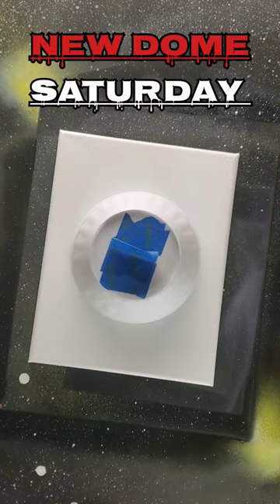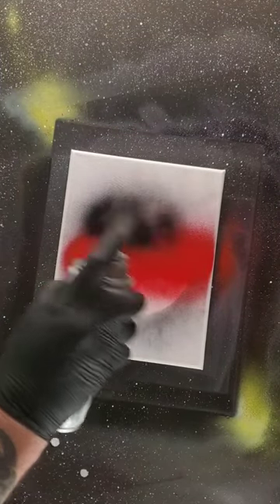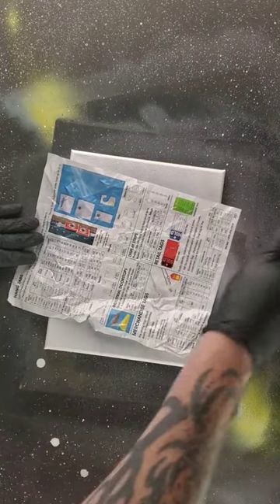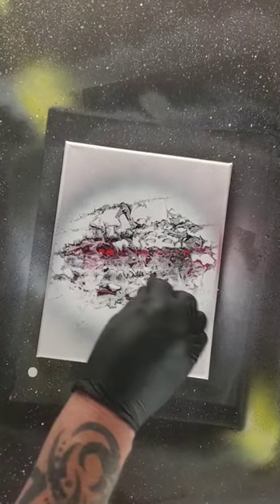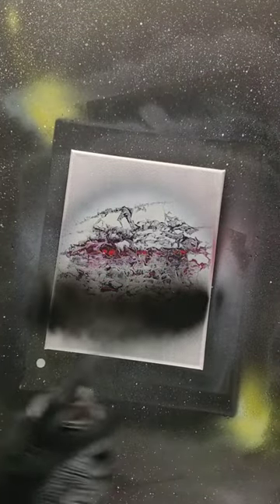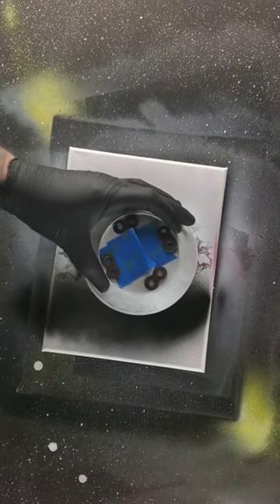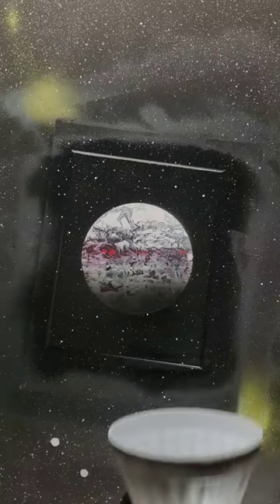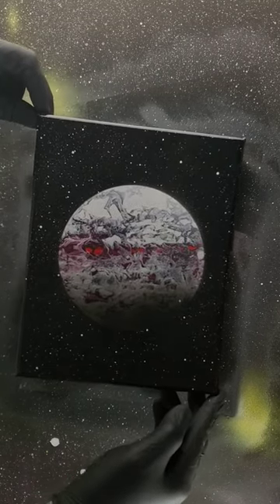New Dome Saturday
New Dome Saturday with a painted Black & White  planet.